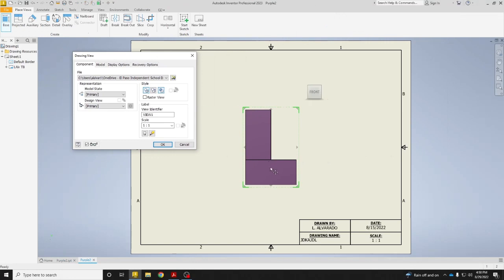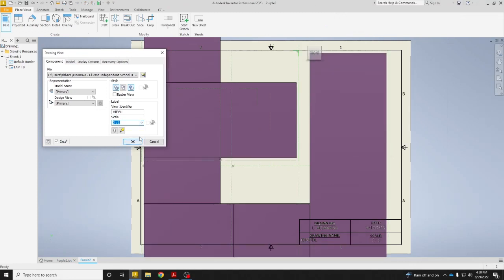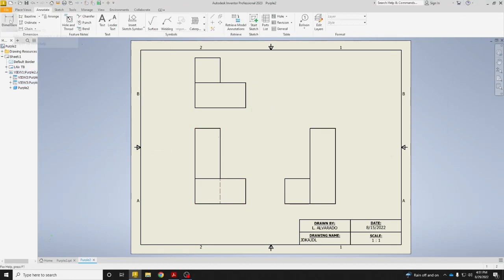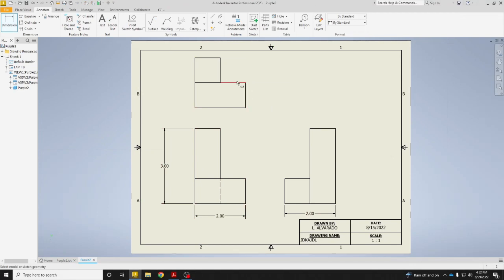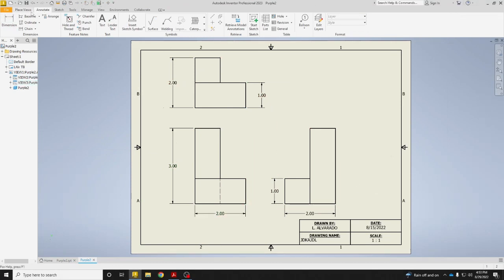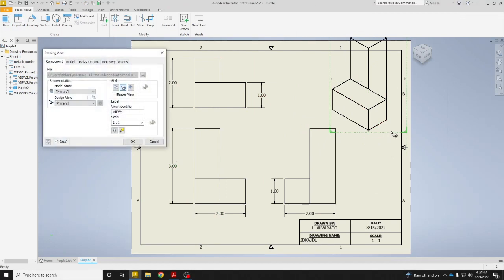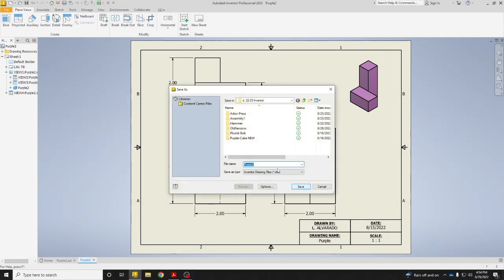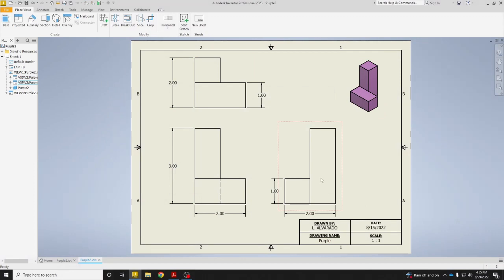1-5.2 Puzzle Cube Layout and PDF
How to layout your Puzzle Cube drawings and convert to a PDF.

Not every part is shown. Only parts that may have some difficult geometries or that can use some tricks to create.

00:00 Intro